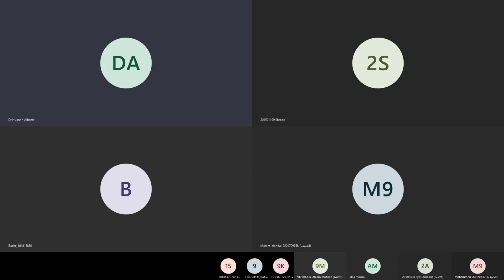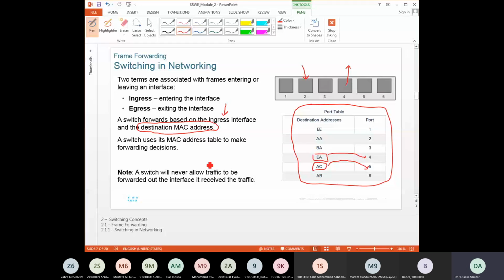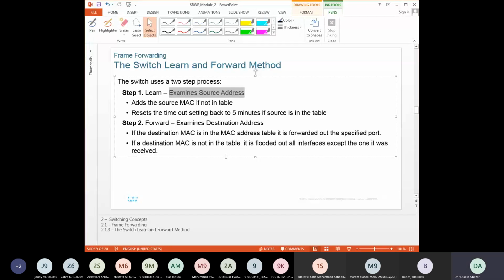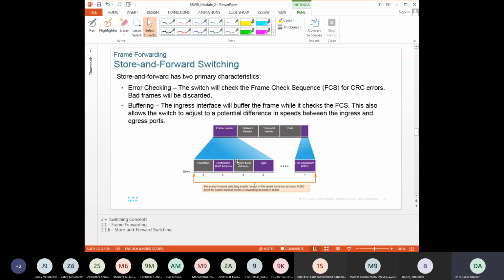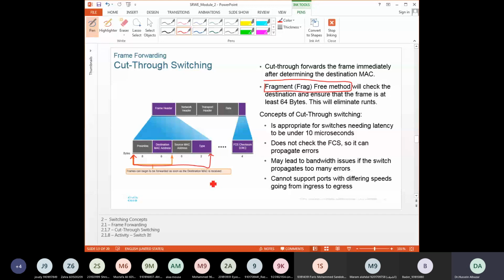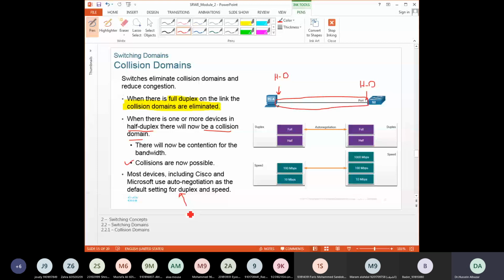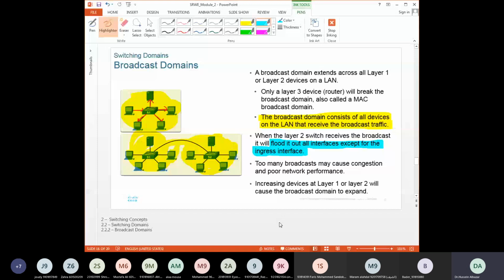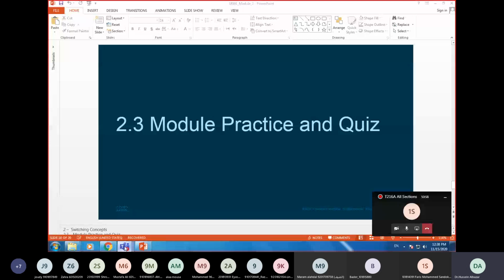T216A CCNA2 Module 2